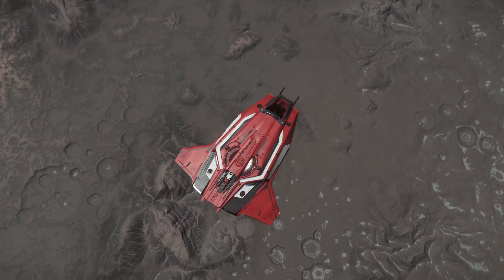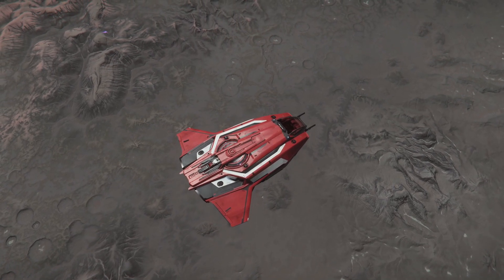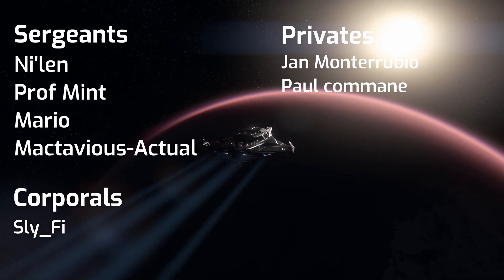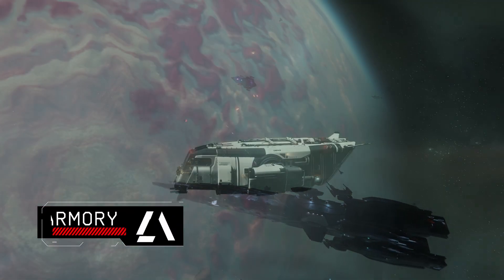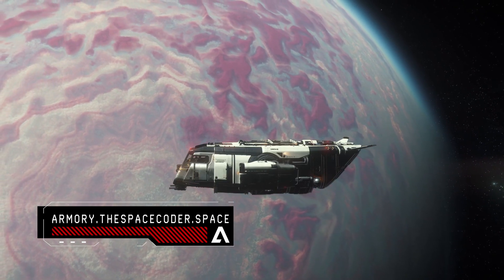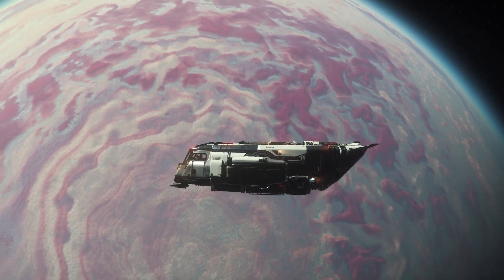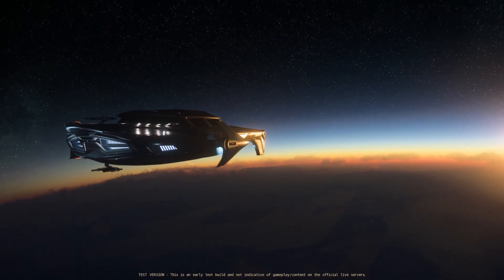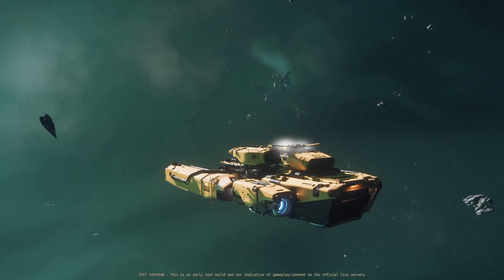Star Citizen - Dynamic events are not that dynamic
Hello Citizens!
In today's video we will take a look at the system behind dynamic events and how it will be improved. Enjoy!